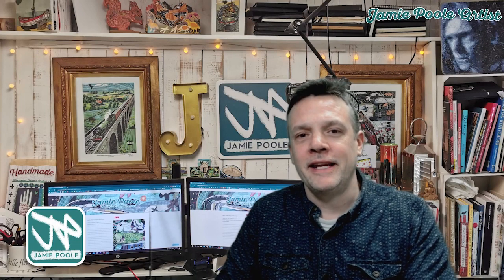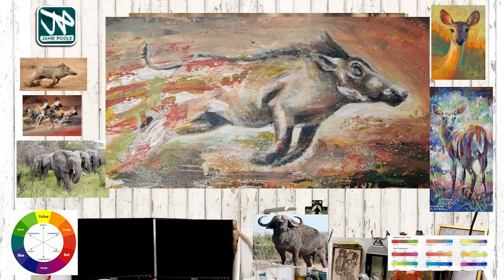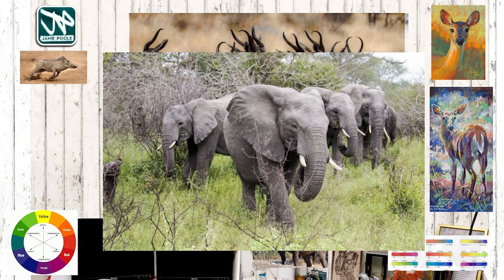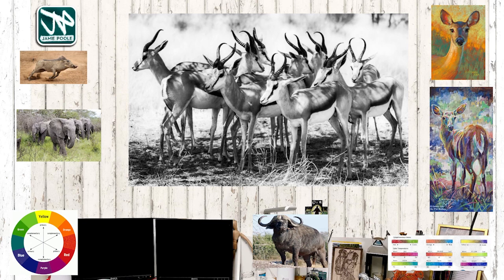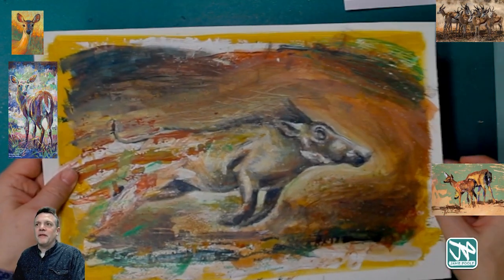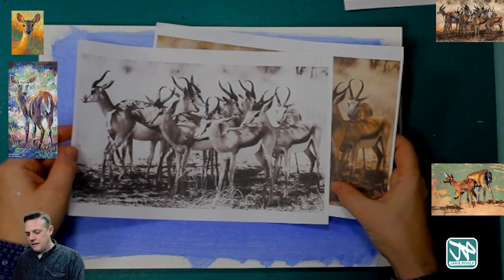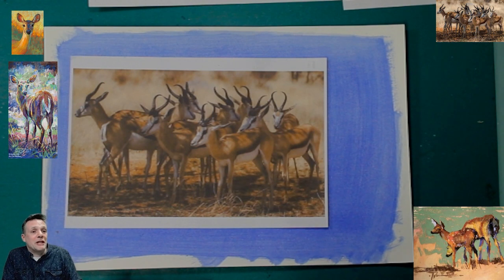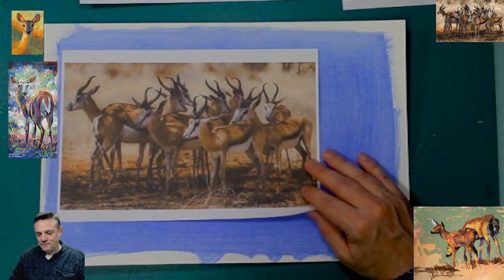Lesson 9: Painting Antelopes in a group using Acrylic Paints Part 1.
In this lesson we extend our exploration of impressionist African animals. I start by drawing these cute Antelopes under a tree using a simple grid over a pre-prepared background of ultramarine blue.

Information About Jamie's classes.
My art classes run over 10 weeks for each term three times a year in Spring, Summer and Autumn. I currently have one online on Thursday between 7pm-9pm on Zoom.
All courses usually start with drawing using different materials including pencils, biro pen, ink and brushes or charcoal. Then we use acrylic paints as well as watercolour, colour pencils, oil pastels and much more. To start with you will need a set of drawing pencils, eraser, ruler, and a good sketchbook A4 size.
Subjects might be something as simple as reflections but is often a subject like portraits, landscapes, still life, wildlife or figurative art. During the course you will have the opportunity to try new materials, techniques and be experimental. This is inspired by a range of contemporary as well as traditional artists.

The online lessons run in the evenings (UK time - GMT or BST) using the Zoom App. You don't need a Zoom subscription but you will need the app downloaded onto your computer and a webcam or computer or mobile camera. Each week I send a link to the meeting. These sessions are recorded and shared on my So you can see the class again later or catch up if you can't make it.